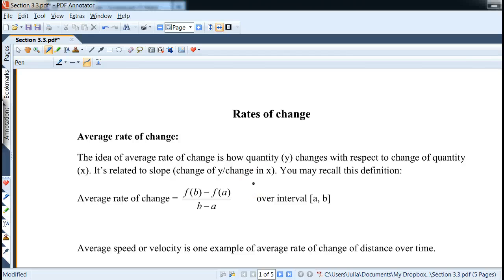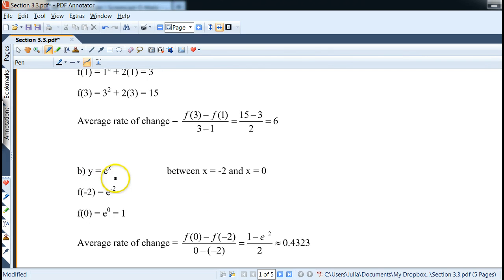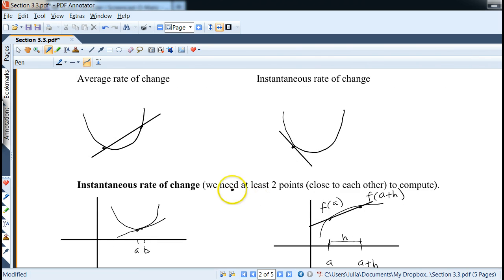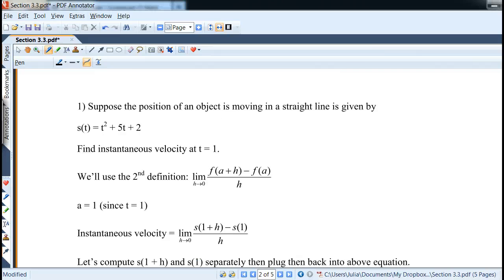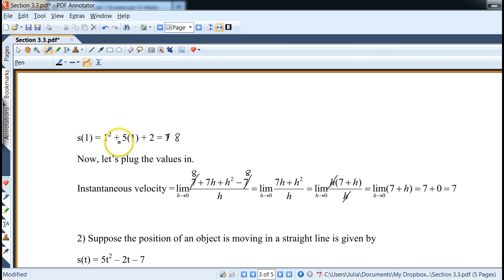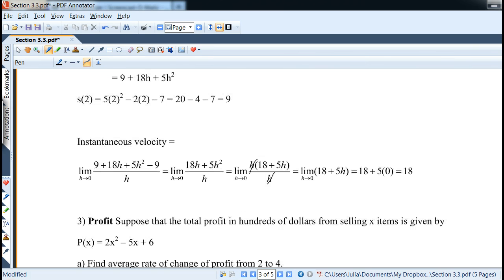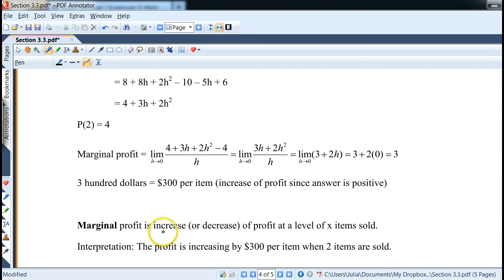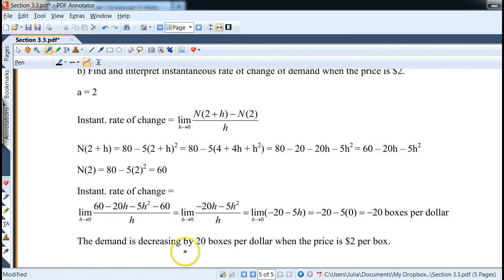Rates of change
Overview of average and instantaneous rates of change